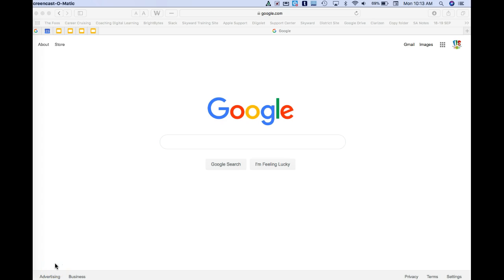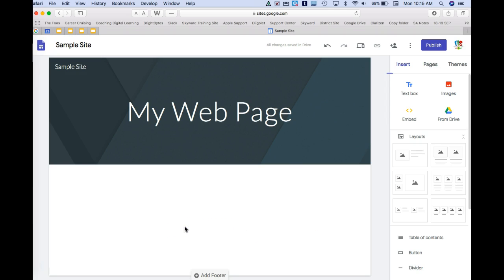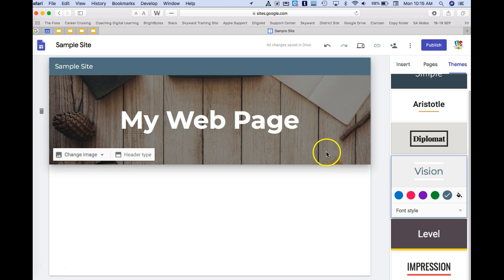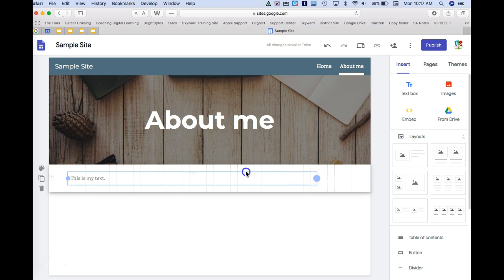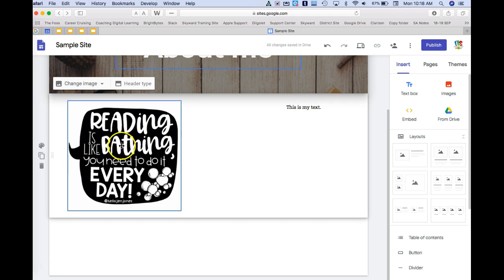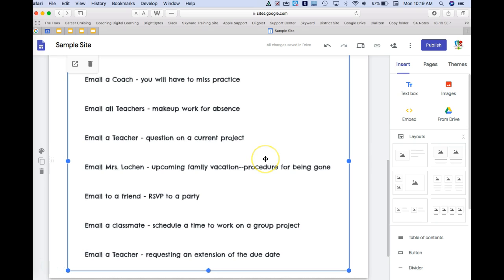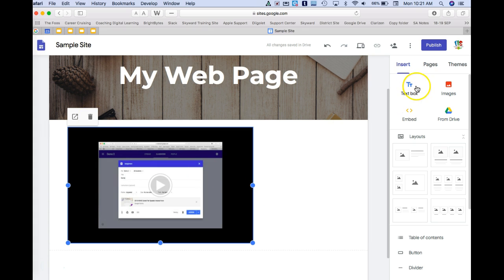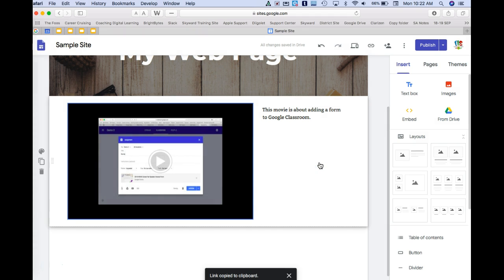Creating New Google Site